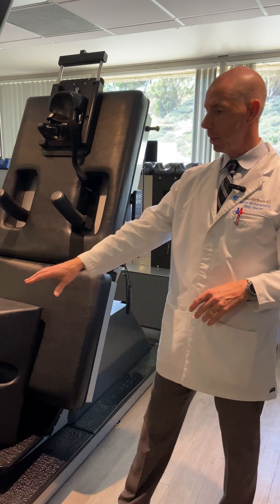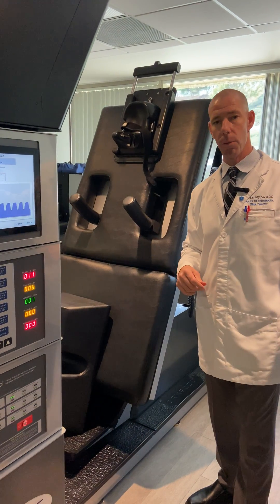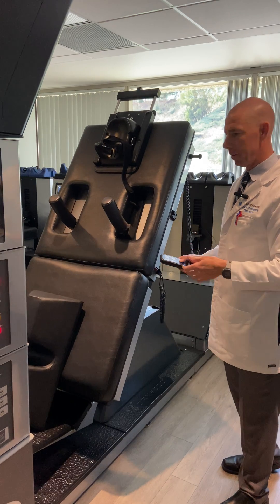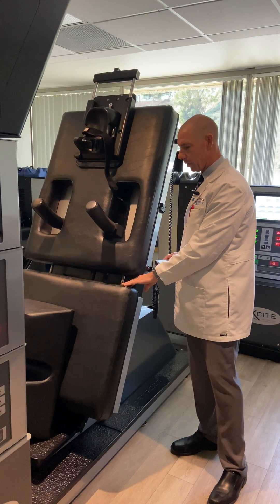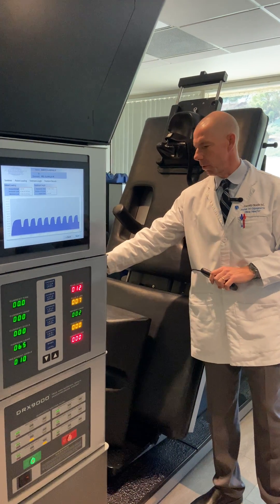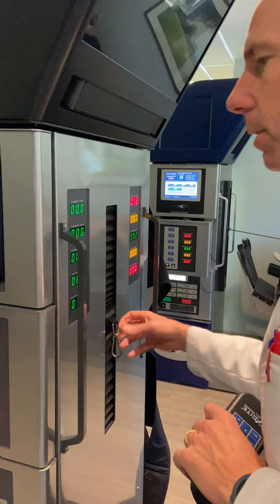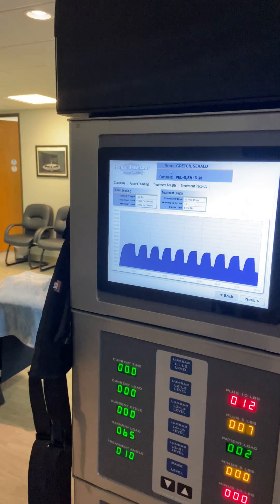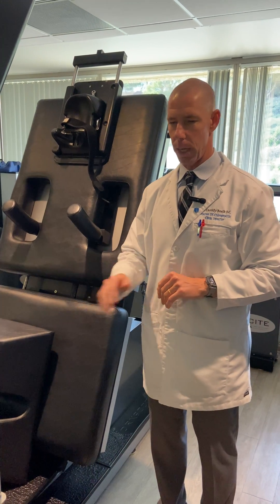Reason We Use DRX 9000 Machines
🎥 Welcome to Our Spinal Decompression Journey: Why We Use DRX 9000 Machines

In this video, we're diving deep into why we exclusively use DRX 9000 machines in our specialized spinal decompression office. Keep watching to find out why this is the go-to machine for the most efficient and patient-specific results!

📌 Over 30,000 Sessions, 19 Years of Expertise

With over 19 years in the field and more than 30,000 sessions under our belt, we've honed our expertise in spinal decompression therapy. And there's a reason we stick to DRX 9000 machines: unparalleled performance and patient-specific customization.

📚 Grounded in Research

Did you know that a significant amount of NSSD (Non-Surgical Spinal Decompression) research is conducted on the DRX 9000? Its scientific backing assures us, and you, that you're receiving a treatment that's not only effective but also trusted by the medical community.

🔬 Certified Decompression Doctor

Our doctors are certified in spinal decompression, ensuring that you're receiving the most up-to-date and effective treatment possible.

🛠️ Quality and Features of the DRX 9000

The DRX 9000 isn't just a machine; it's a meticulously designed piece of medical equipment with several unique features:

Advanced software for personalized patient settings
User-friendly interface for easy treatment modification
Precision servo motors for accurate force application
High-quality materials built for longevity
🎯 Customized, Detailed Treatment Plans

The DRX 9000 allows us to tailor treatments to individual patients with an unparalleled level of detail. Whether it's adjusting the angle of decompression or modulating the speed and force, this machine gives us the tools we need to give you the best possible outcome.

If you're dealing with chronic back pain, herniated discs, or other spinal issues, you won't want to miss out on this specialized, scientifically-backed treatment.